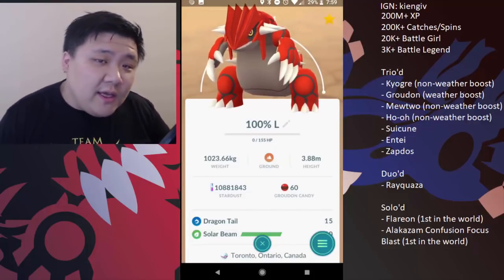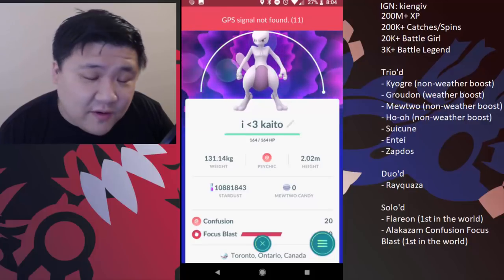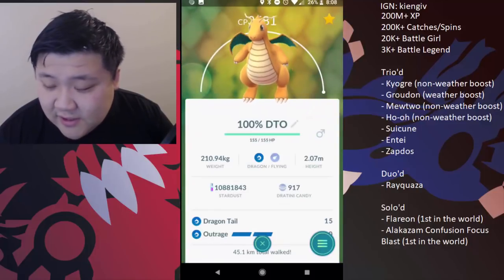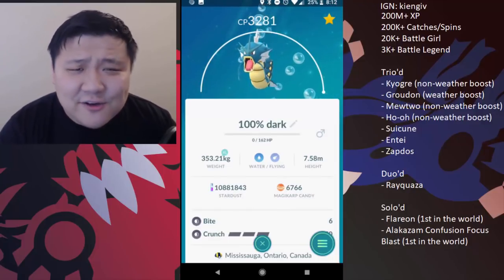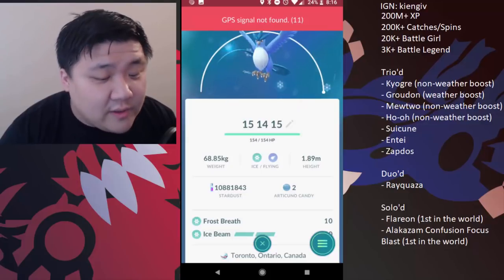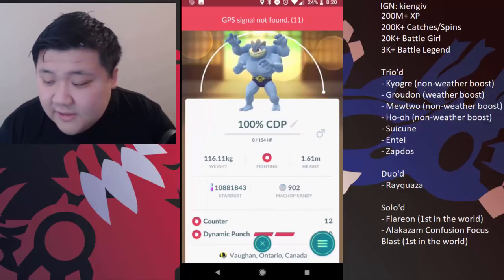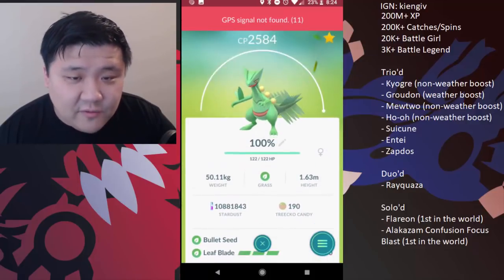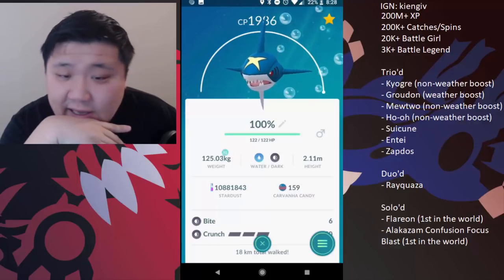100 Level 40 Pokemon with 10M+ Dust Left